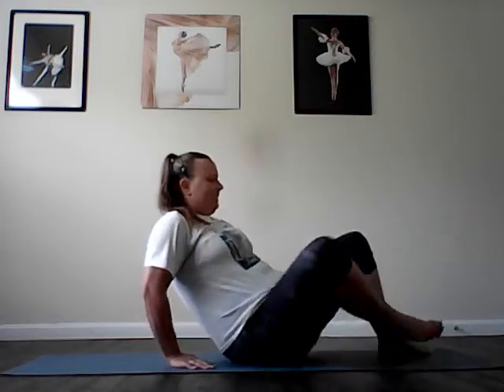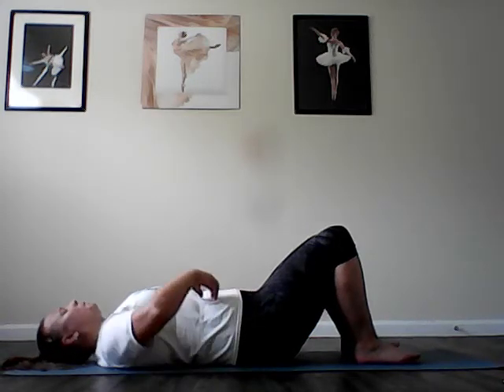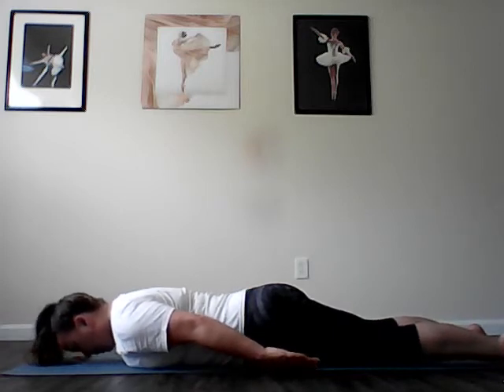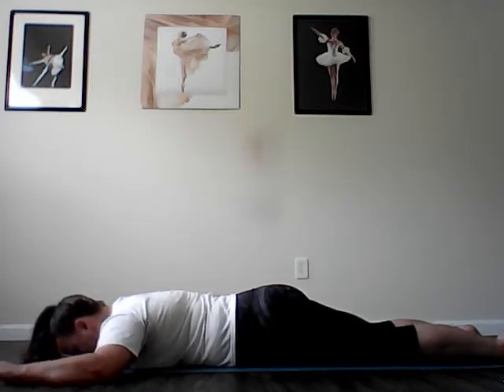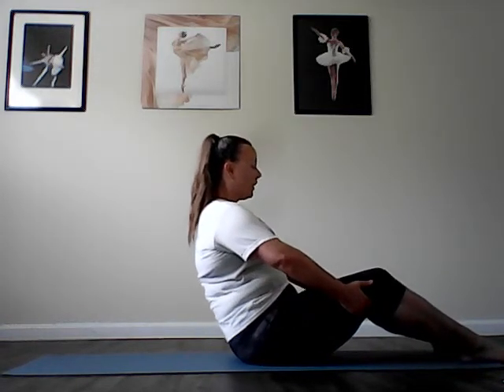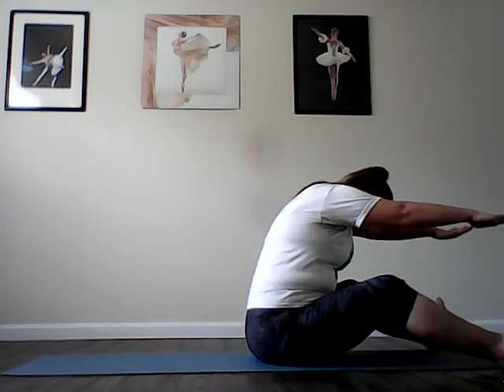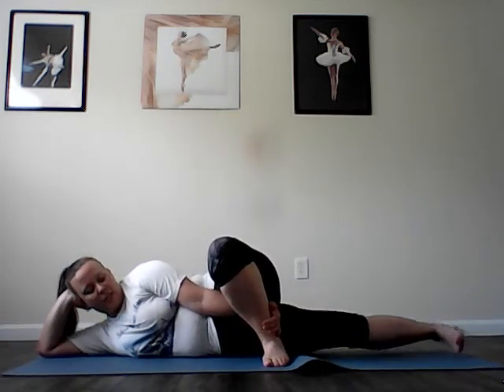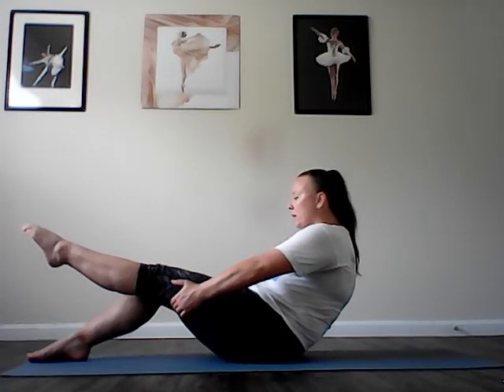Fundamental Mat Pilates Workout Day 11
This video is a foundational mat workout that incorporates fundamental exercises and building block versions of introductory exercises.  It is good for beginners who have never done Pilates before or for those who want to get deeper into the work.  Today's workout advances on the previous one by adding a repetition to Seated Tracking.